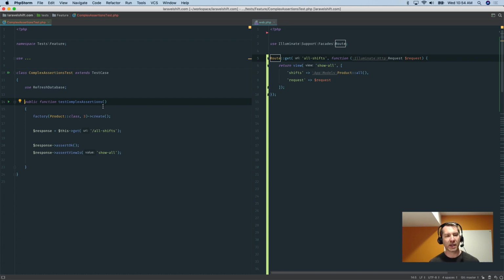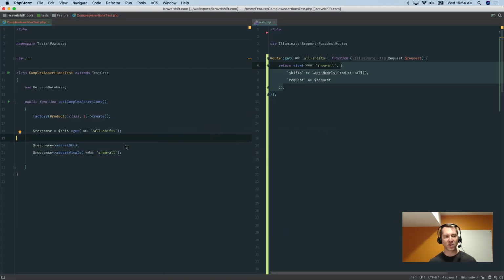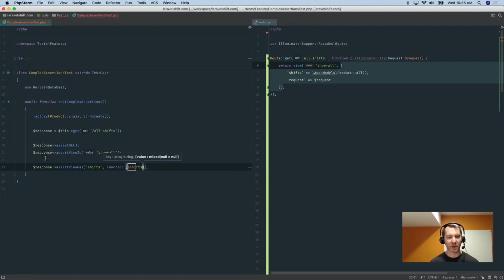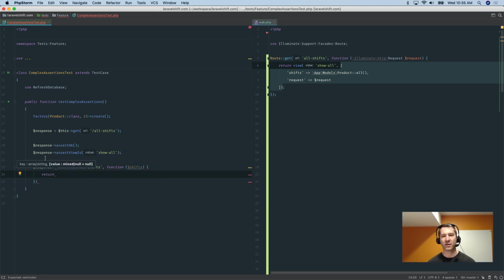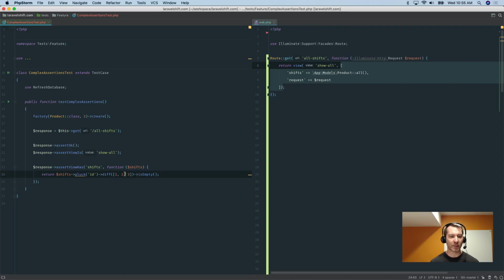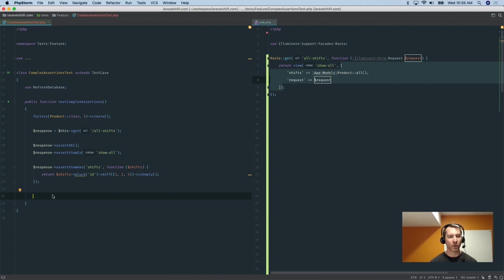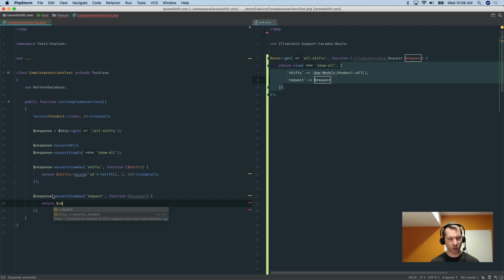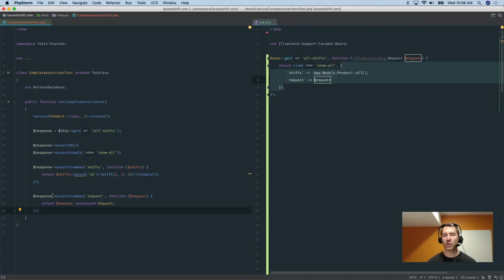Testing - Stronger View Data Assertions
In this video I share how to make assertions on complex arguments such as Eloquent collections passed as view data or objects stored in the session.